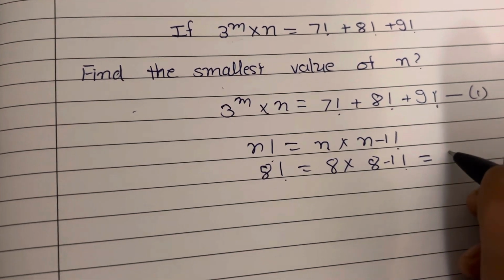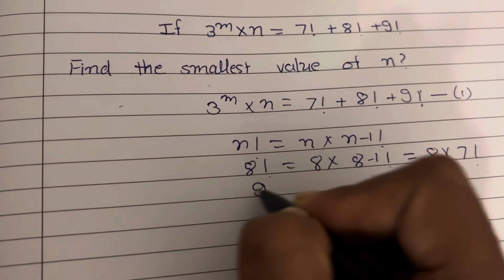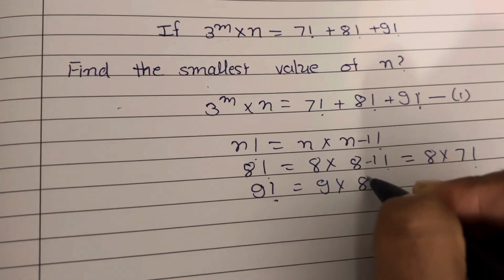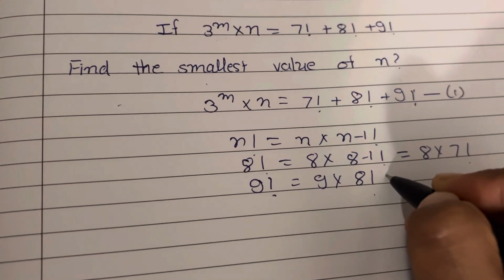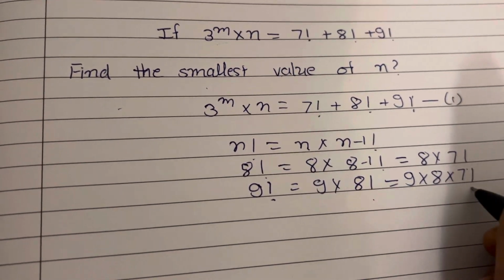Maths UKMT Question Intermediate Mathematical Challenge | Algebra Problem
This video explain how to solve algebraic expression.

This Algebraic Question is tricky and you will learn tips and tricks for such equations .

Appreciated  🙏 if  your feedback and suggestions are shared in comment section.

This is Olympiad level question.